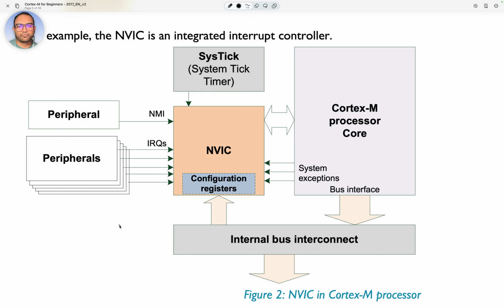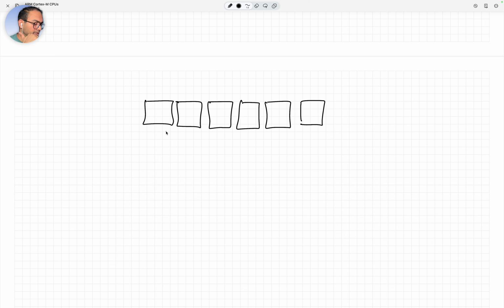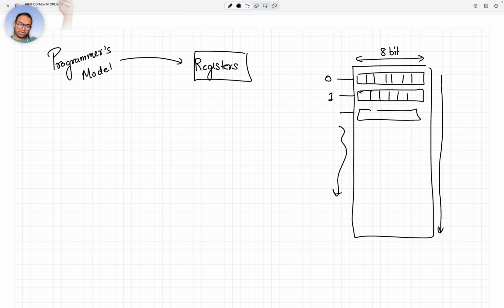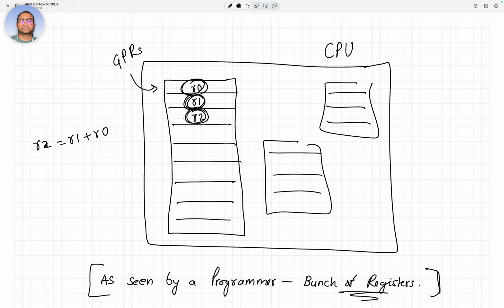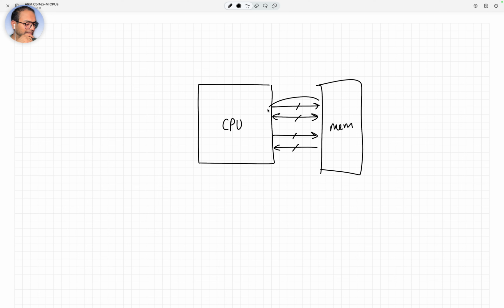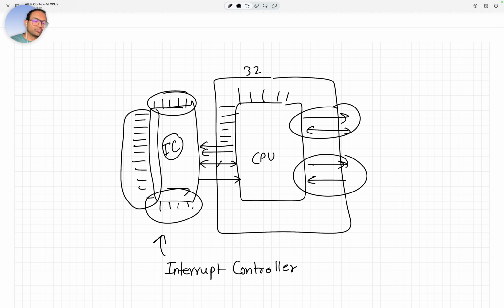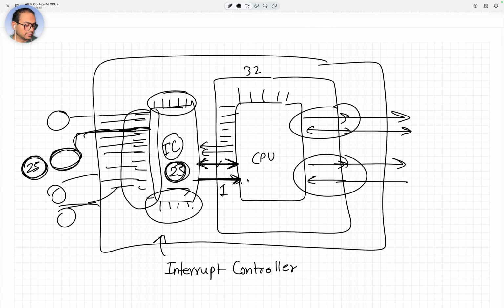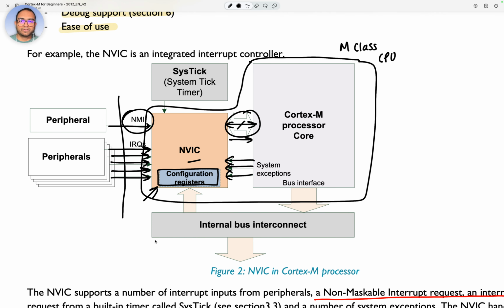S2L2. From bit to the Programmers model and NVIC | ARM Cortex-M Assembly Programming